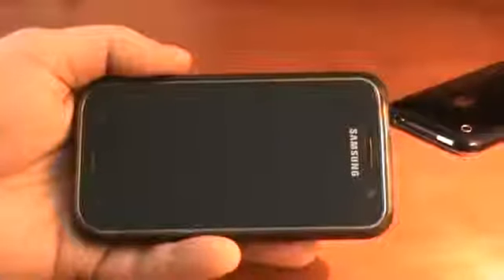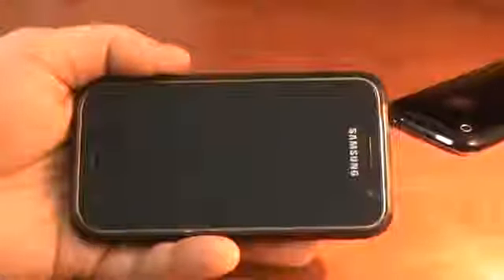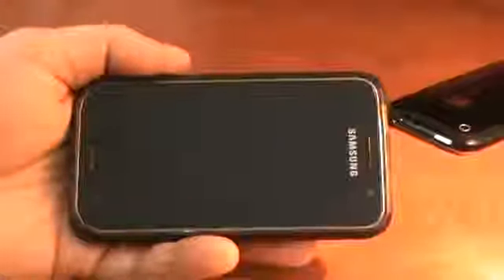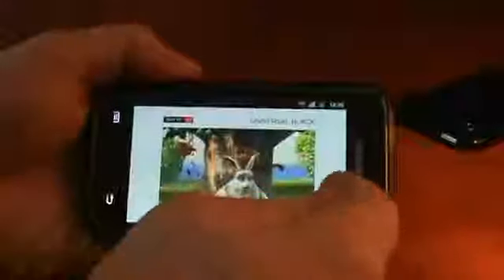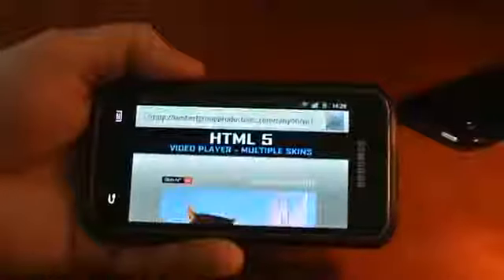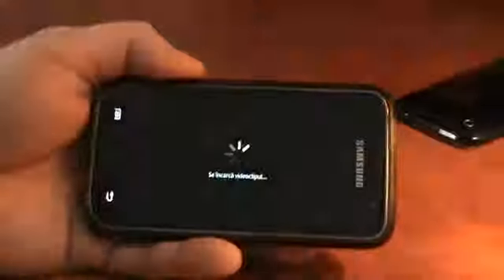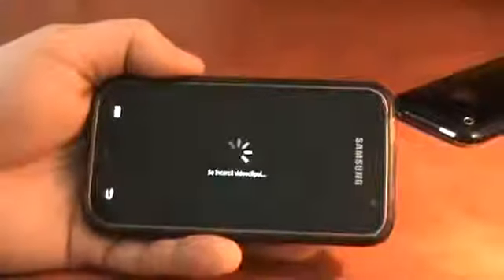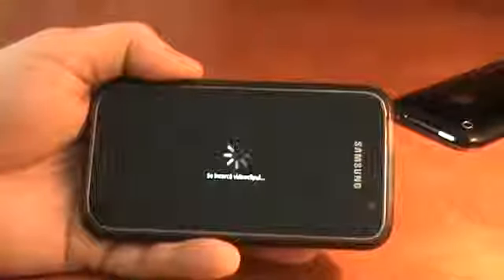Android Test - HTML5 Video Player with Multiple Skins